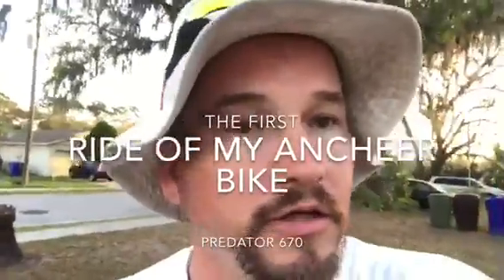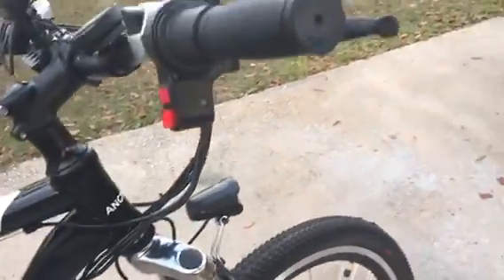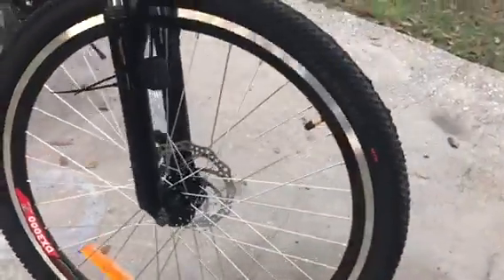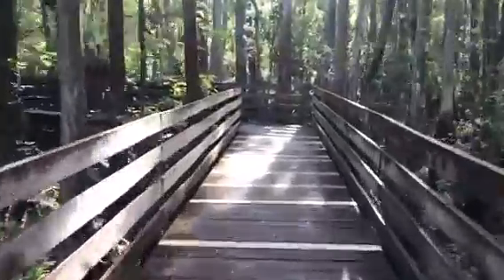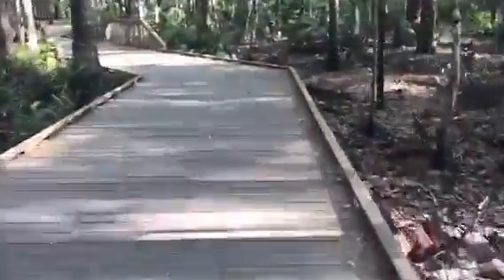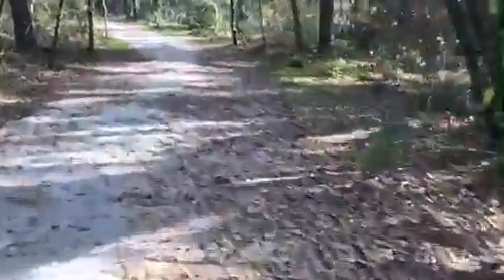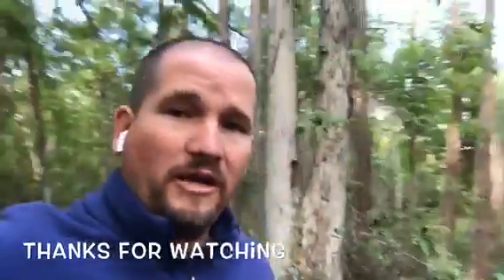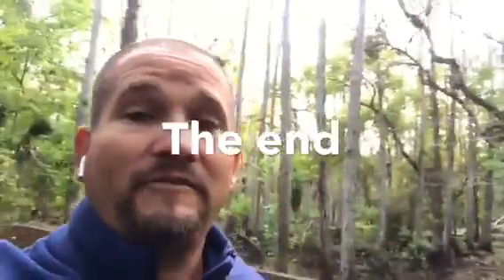First ride of my Ancheer bicycle